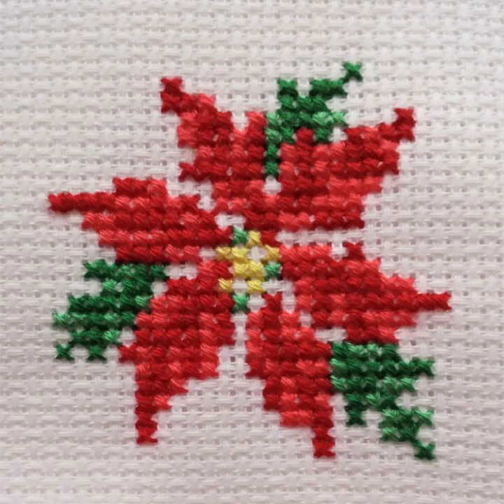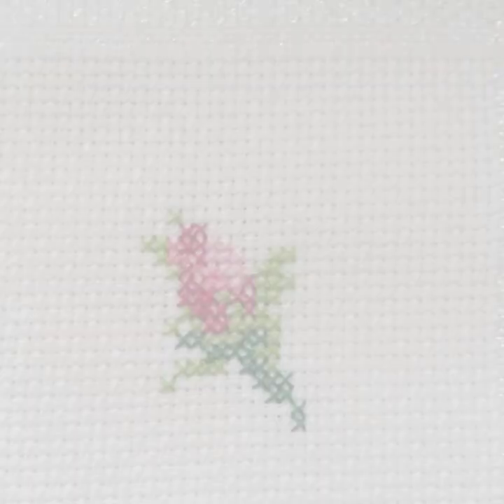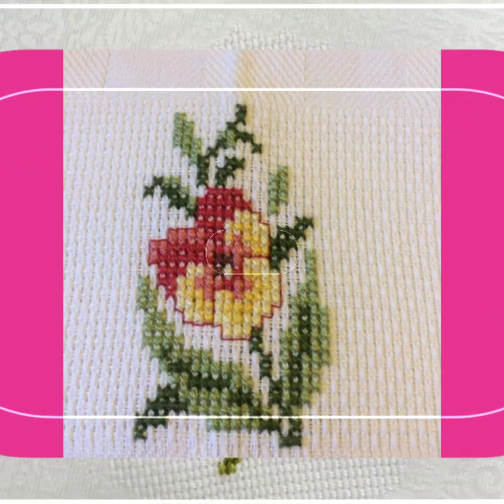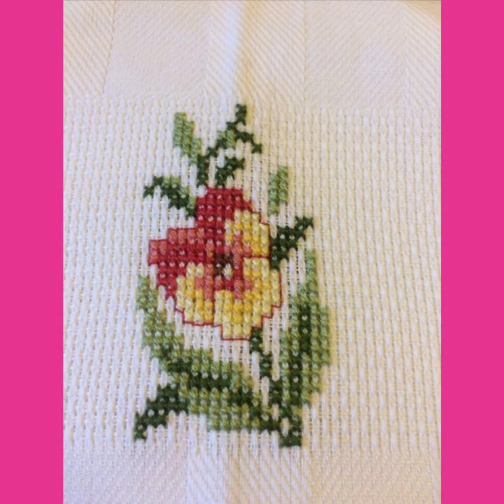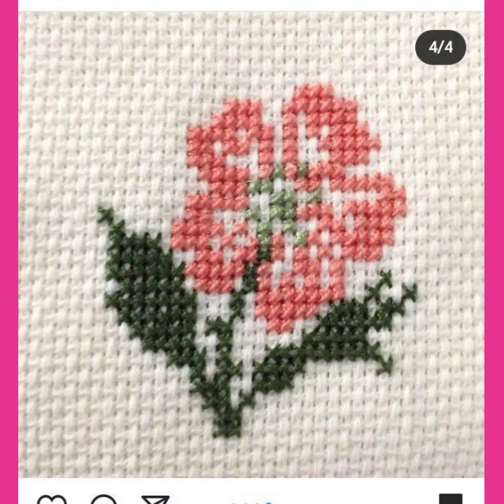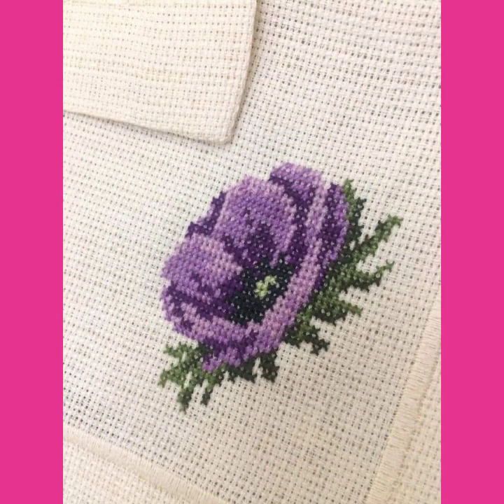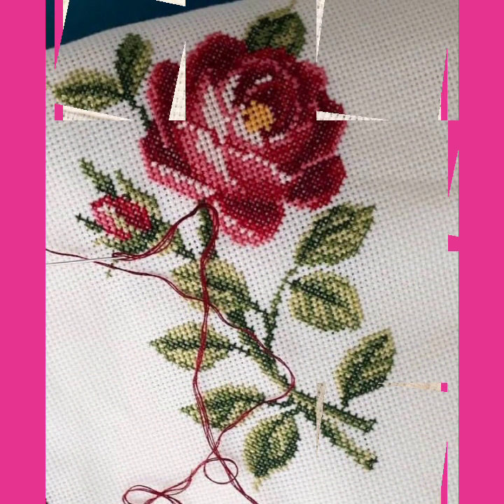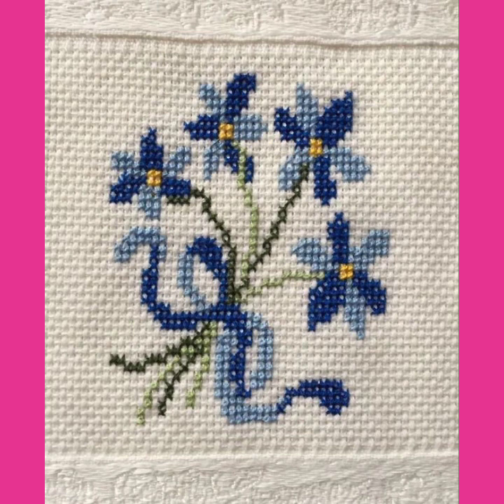Good looking fantastic ❌ stitch embroidery different colors mini flowers 💐 ideas